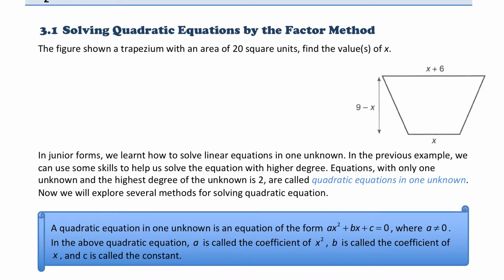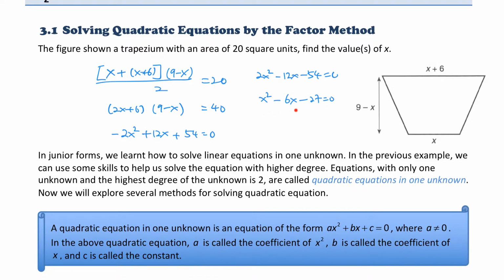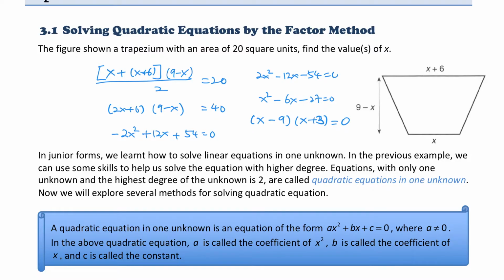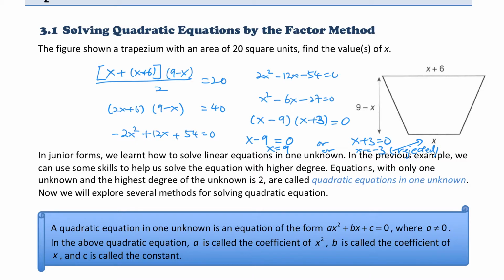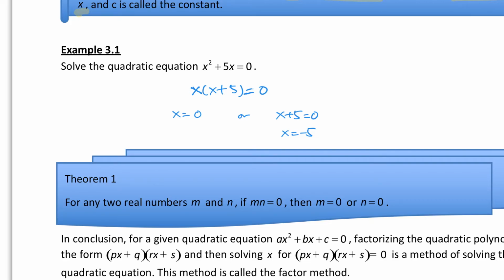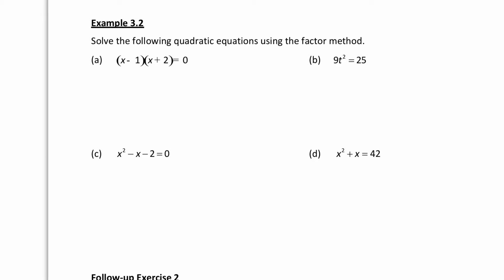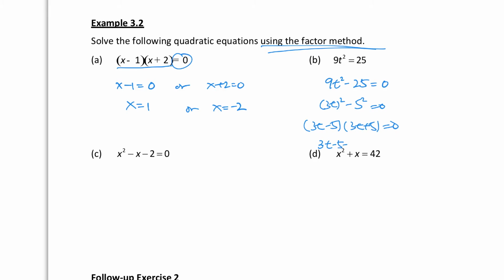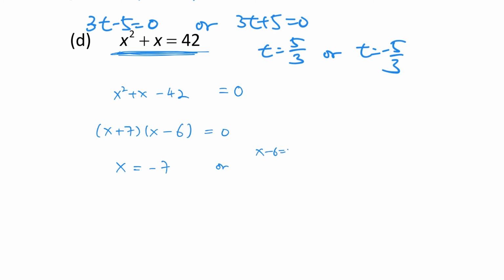Chapter 3 Quadratic Equations in One Unknown (Part 1)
Solving Quadratic Equation by Factor Method